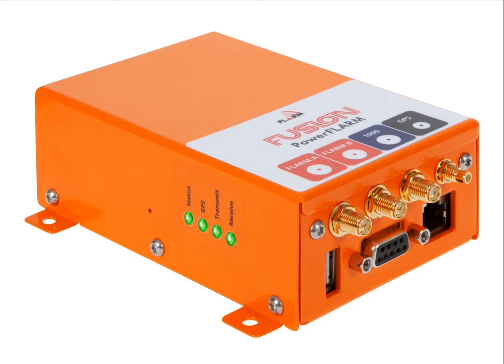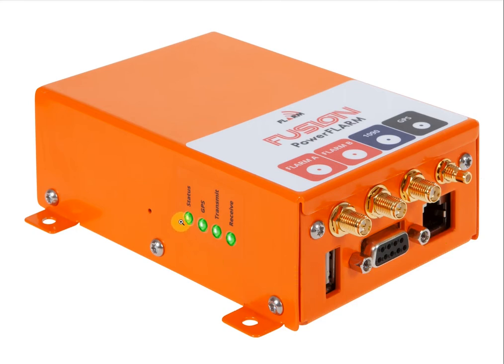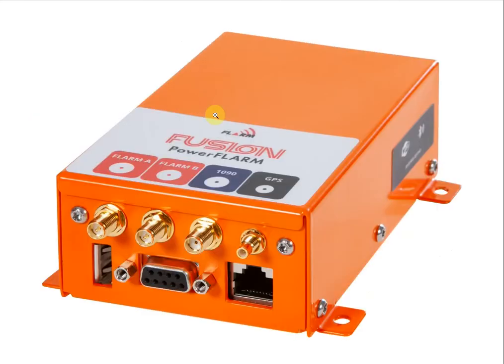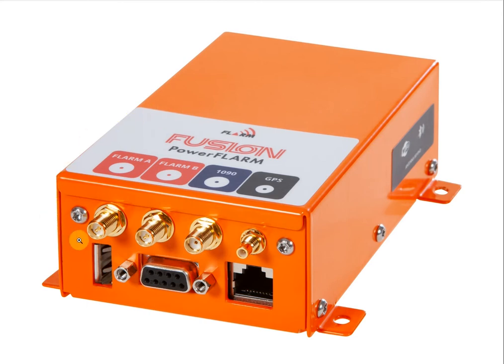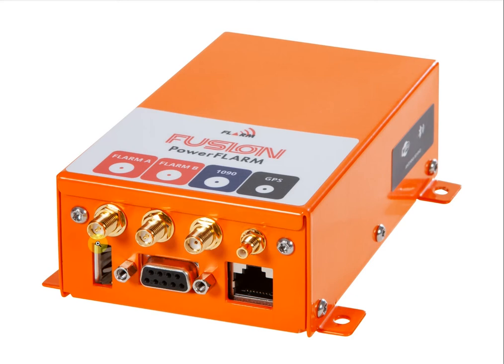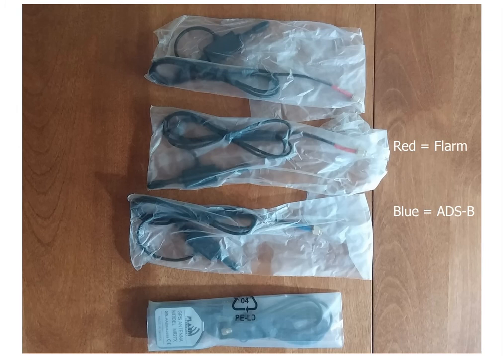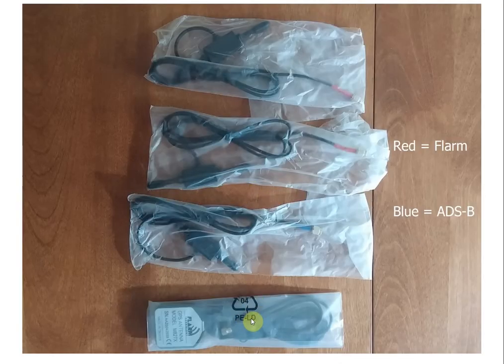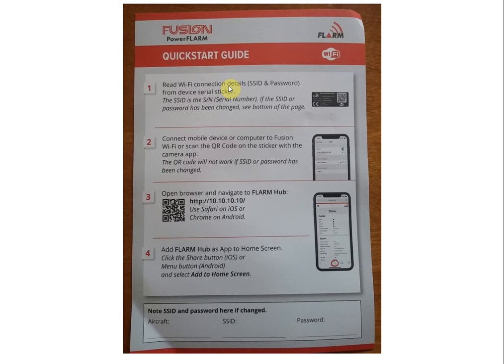PowerFlarm Fusion Overview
This video provides a description of the new features for the Fusion as well as a review of the ports, wires and antennas that are connected to the Fusion.